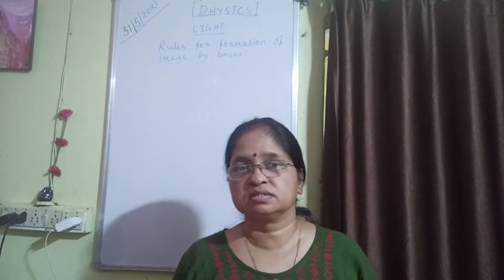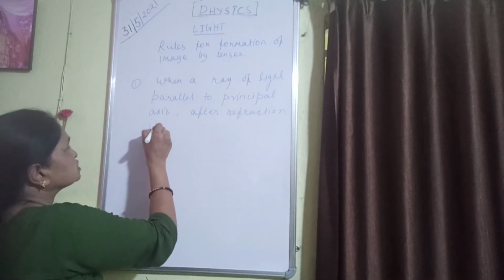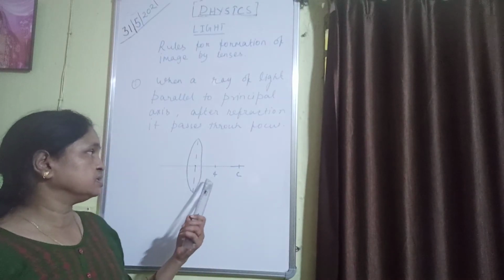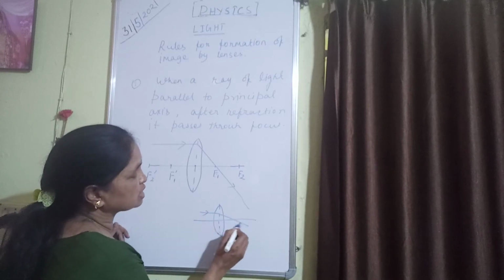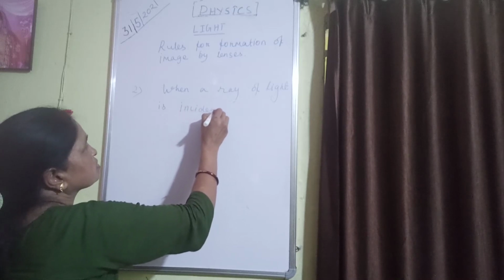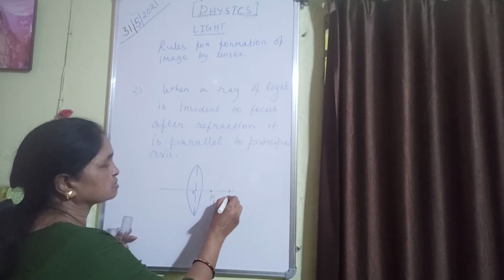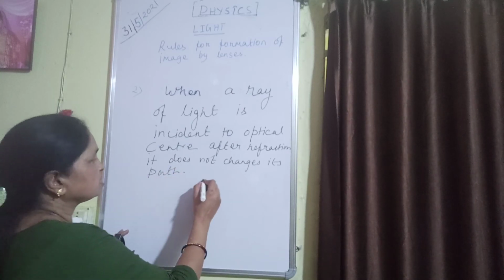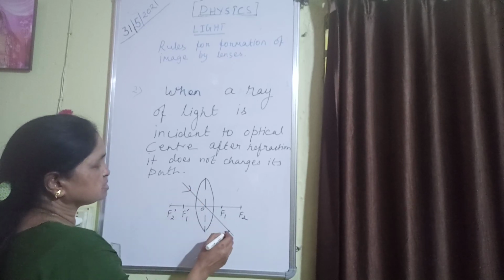class X LIGHT. ( rules for formation of image by convex lens)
rules for formation of image by convex lens